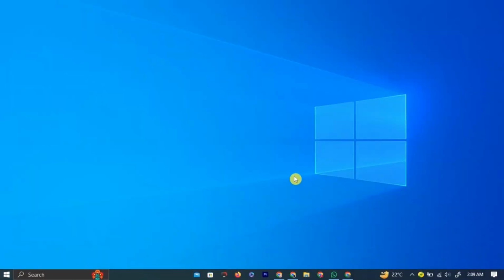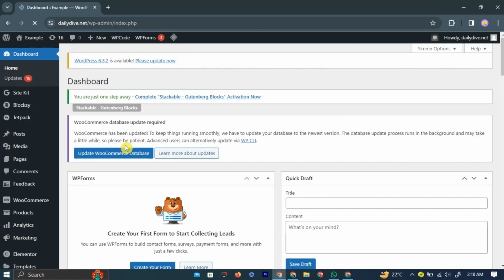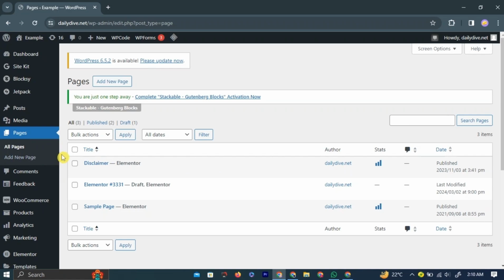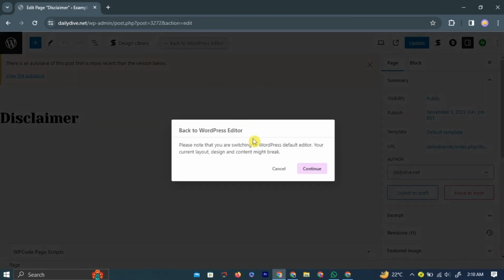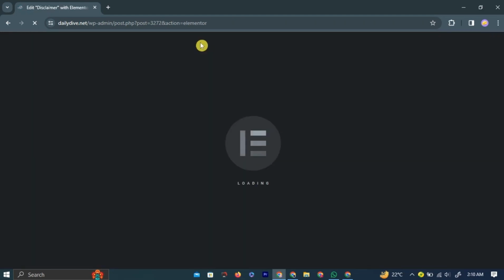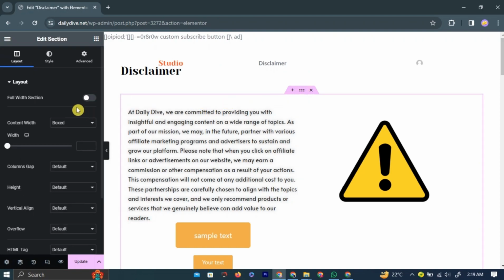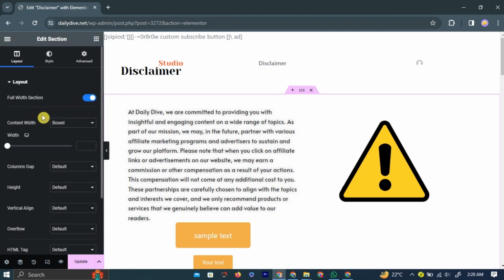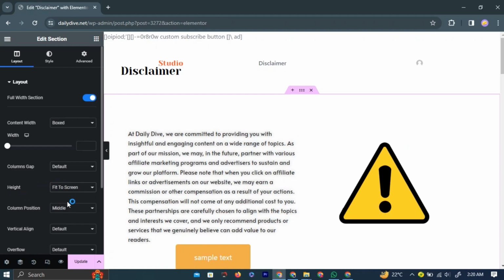How to Create Full-Width Page Sections in Elementor (2024) - Quick Tutorial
Unlock the power of full-width page sections in Elementor! In this 2024 tutorial, we'll guide you through the quick and easy process of creating stunning full-width sections on your Elementor pages. Whether you're designing a landing page, portfolio showcase, or a visually impactful section, mastering full-width layouts can enhance the overall look and feel of your website. Follow along as we demonstrate simple techniques to achieve seamless full-width designs, empowering you to create immersive web experiences. Watch now and elevate your Elementor design with full-width page sections!